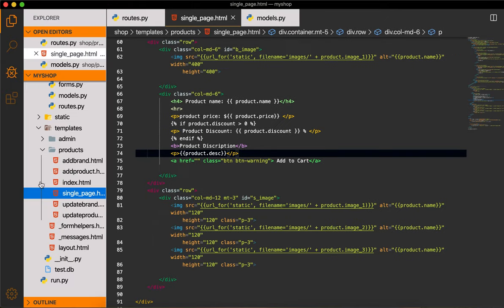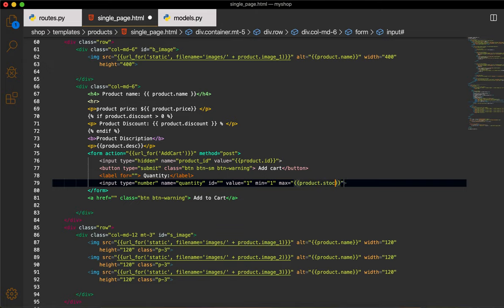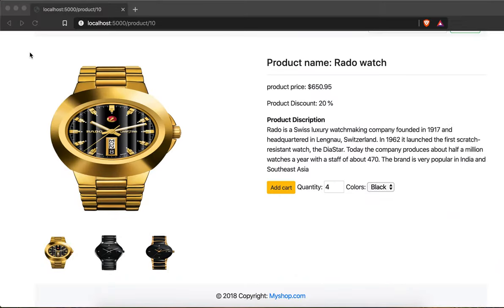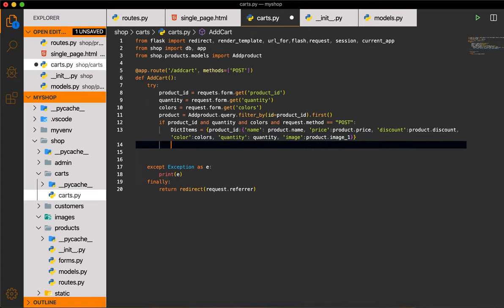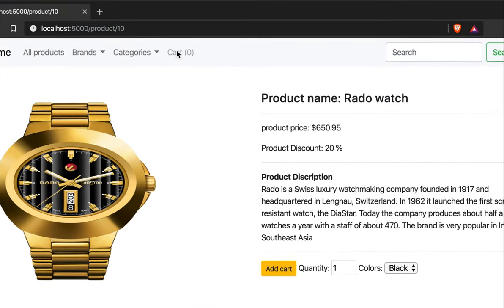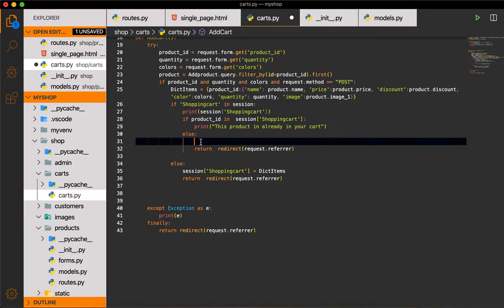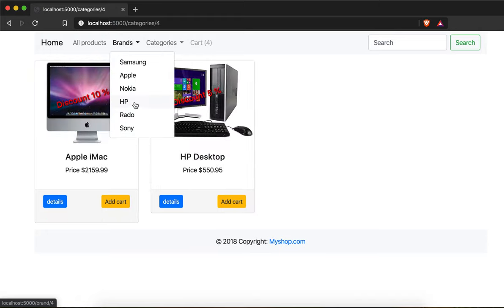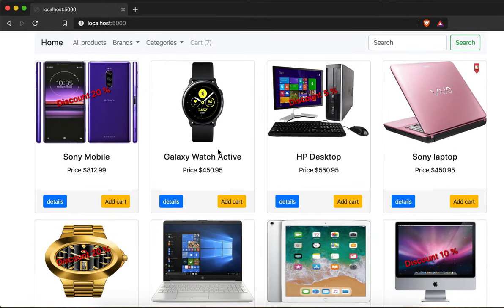Ecommerce website online shop Add to cart online shop with flask python tutorial part 24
In this video we will learn how to add items to shopping cart using flask  python tutorial